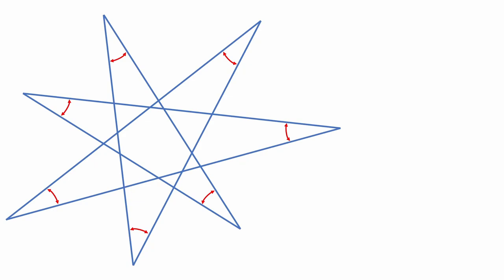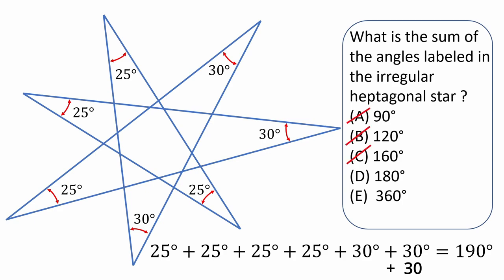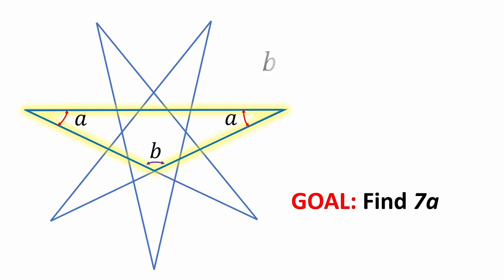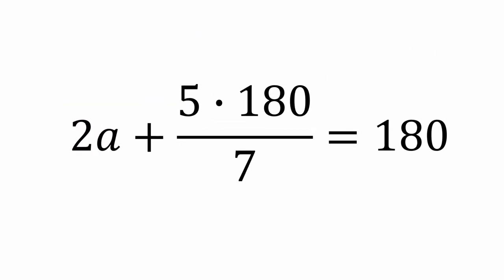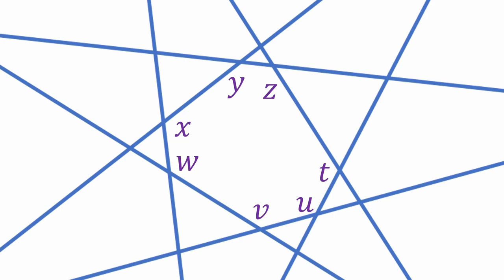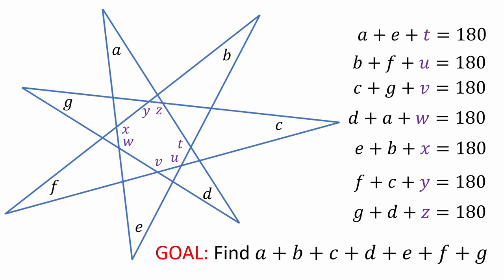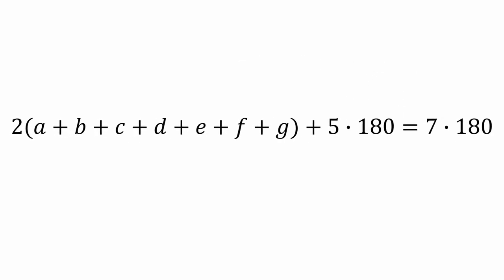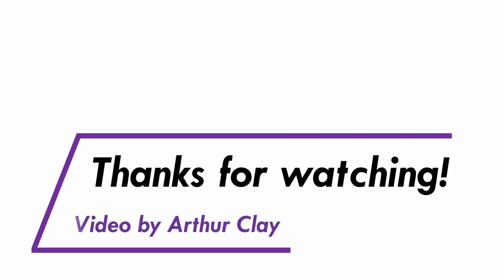AMAZING Property of Heptagonal Stars and beyond | Geometry Puzzles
AMAZING Property of Heptagonal Stars and beyond | Geometry Puzzles // There’s an amazing property that we’re going to discover about odd-sided stars in this video!  The backdrop is to find the sum of the angles in a 7 sided star.  Fun geometry problems like these can be solved in a variety of ways, and I’ll use three methods here.  We’ll first do what I call a “cheap” visual estimation.  Next, we’ll take the irregular heptagonal star and consider the somewhat easier regular heptagon.  Then, we’ll go for the general case and solve the irregular star.  There are many geometric shapes to consider in the 7 sided star, so it comes down to finding the one that makes it easiest to analyze using some angle rules geometry students learn in an introductory high school geometry course.

Geometry competition problems and hard geometry problems like these are ideal for students preparing for MathCounts, Math Olympiad, and competition math.  They’re also great for students preparing for ACT geometry and SAT geometry.

Do you love geometry puzzles and brain teasers?   I upload challenging math problems and math puzzles every week!   If you love tricky math problems and cool math videos, this channel will definitely Rise to the Equation.

🕐Time Stamps🕐
0:00 Problem Statement and Intro
0:50 Method 1 - Estimation
1:32 Method 2 - Analyzing a regular heptagonal star
3:09 Method 3 - Analyzing an irregular heptagonal star
5:01 Generalizing the Result and Outro

Still reading this? Then write "I got 180 degrees!!!" in the comments!